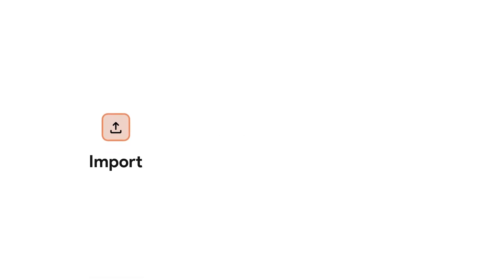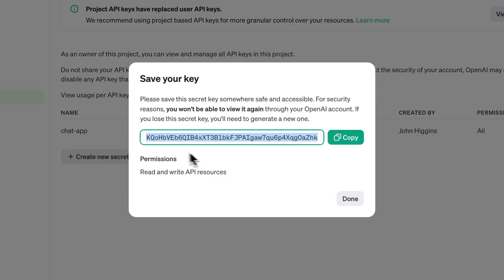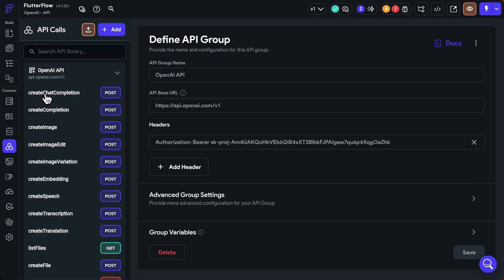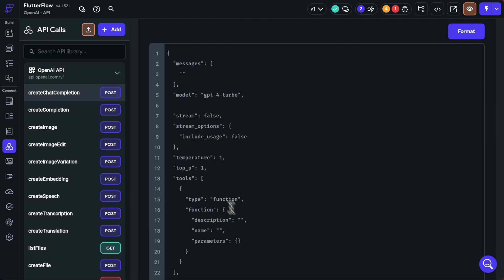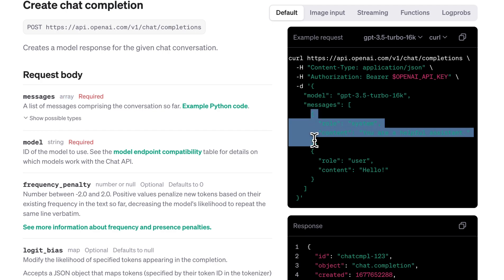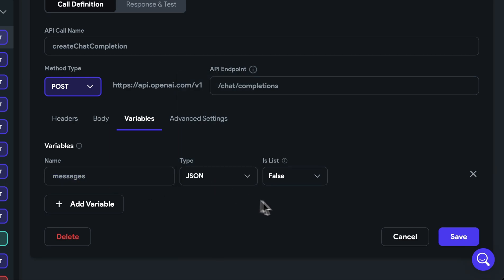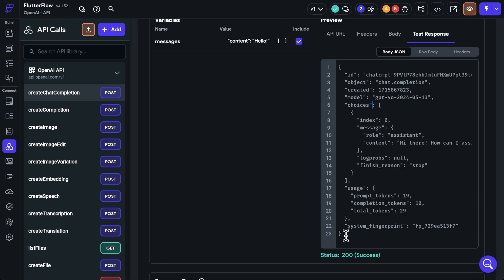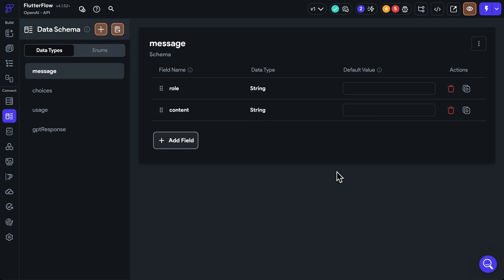How to Use Open AI's GPT-4o in FlutterFlow - Part 1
In this video series, I'll show you how to use OpenAI's newest model, GPT-4.0 Omni, in FlutterFlow. In this first video, we'll cover three essential steps:

1. Importing OpenAI's API library.
2. Configuring our API calls.
3. Modeling the data returned from OpenAI to ensure it's type-safe and easy to work with.

We'll start by importing the API library from OpenAI, which is straightforward thanks to FlutterFlow's support for Swagger or OpenAPI specs. Then, we'll move on to setting up our API key and configuring the necessary calls.

By the end of this video, you'll be ready to make successful API calls and handle the responses efficiently.